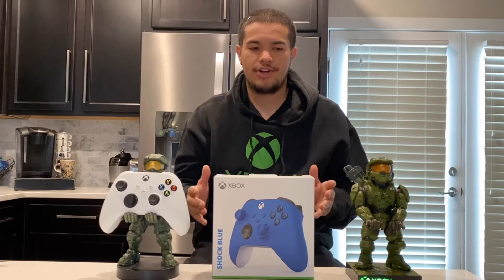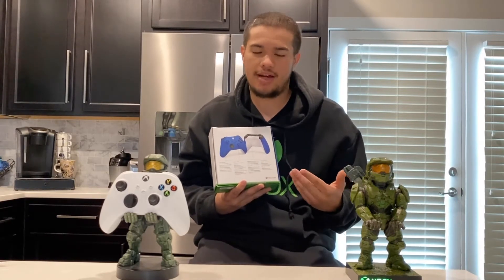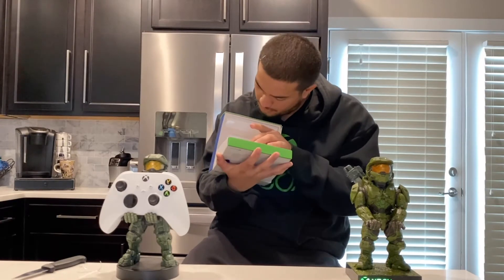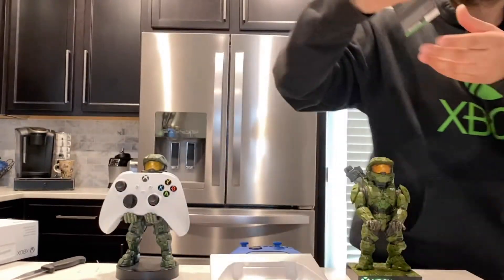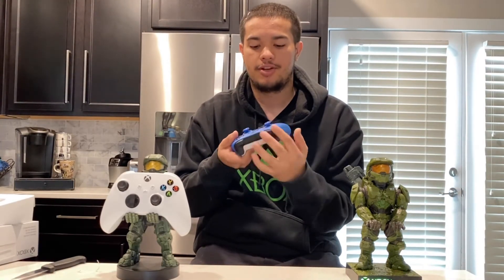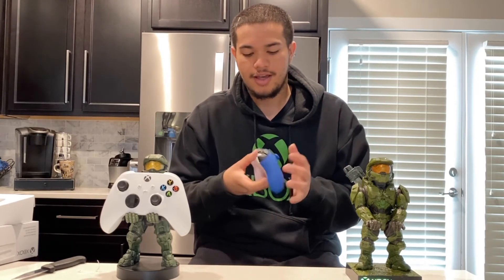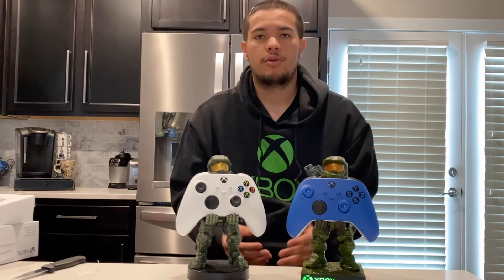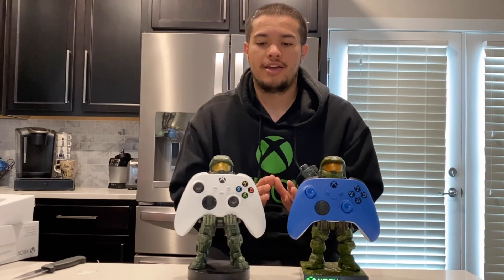Unboxing The Shock Blue Controller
Today we will be unboxing the all new Wireless Xbox Shock Blue Controller!